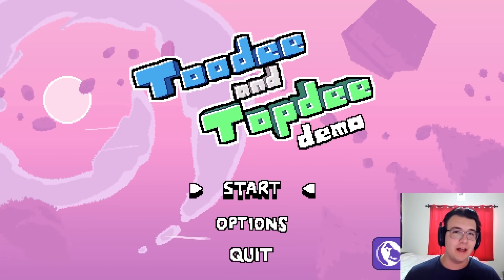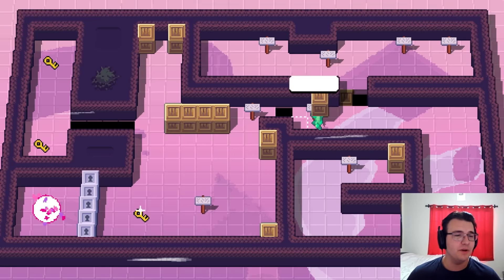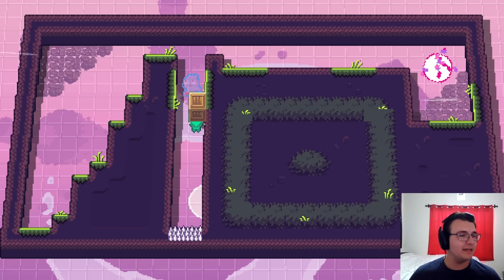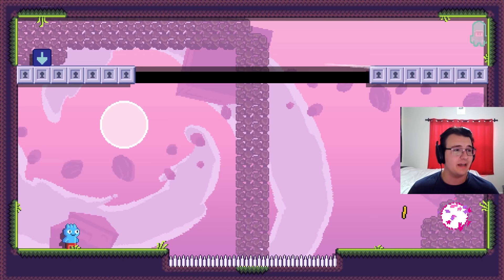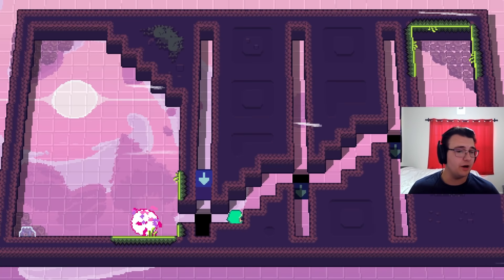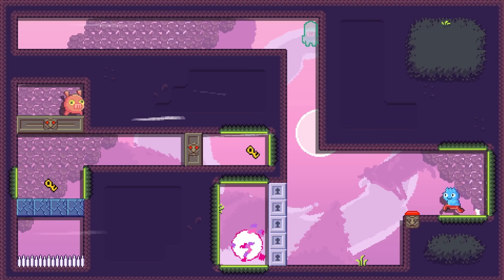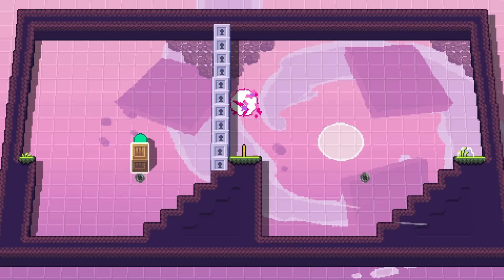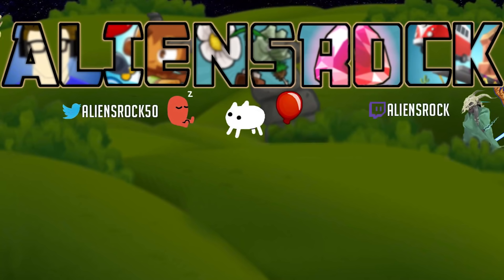This Game Is 2D and 3D at the Same Time - Toodee and Topdee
Toodee and Topdee Full Demo - an interesting puzzle platformer with an unique mechanic. One character is in 2D, one character is in 3D, you must control them both to complete these platforming levels.